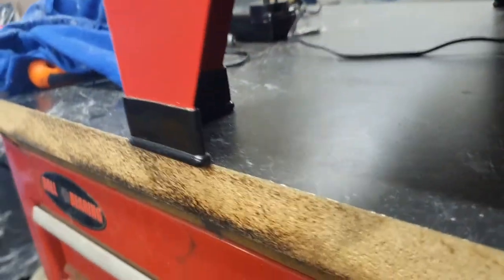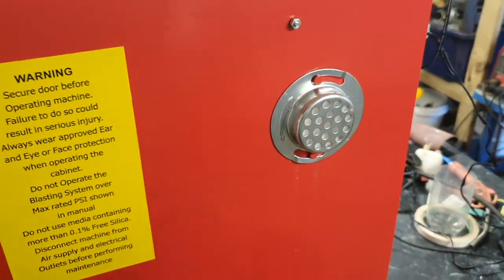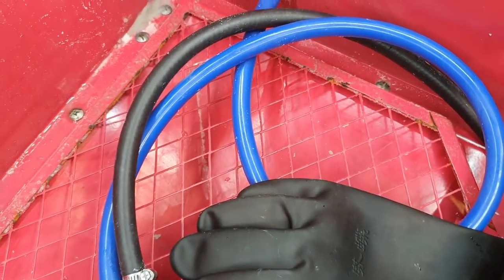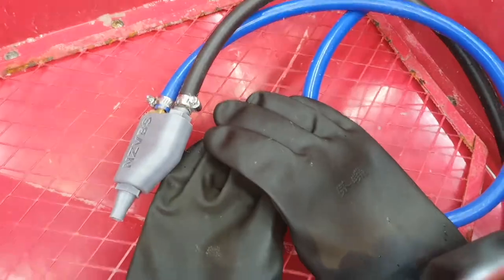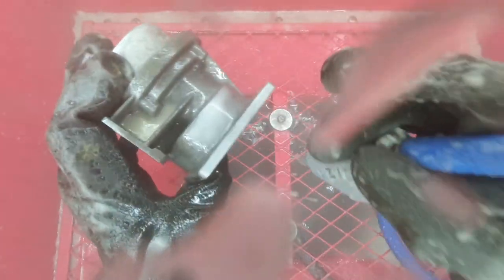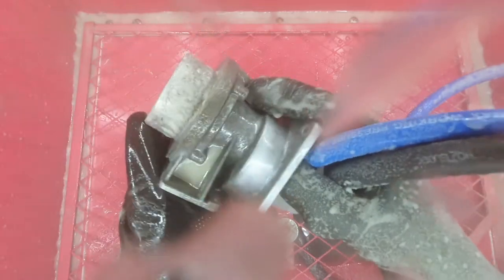Ghetto Blaster PT3, Sealing, ventilating and re-gloving the cabinet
Apologies firstly for the delay in getting this video out, and secondly for the length of it.

This is just an update of the ghetto blaster build. Leaky cabinet, gloves, and poor ventilation are the 3 issues addressed here, and we take a sneak peak of the 3d printed pedal switch.